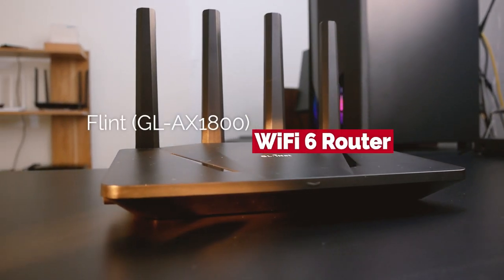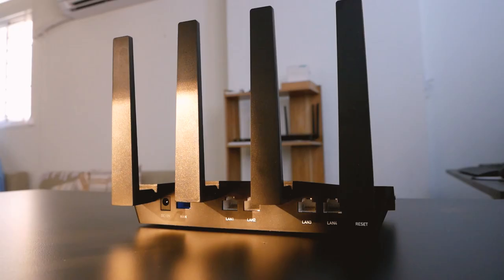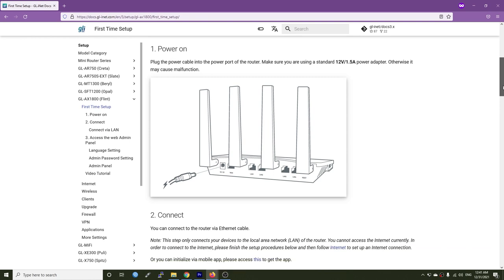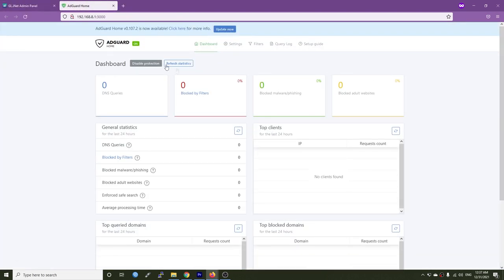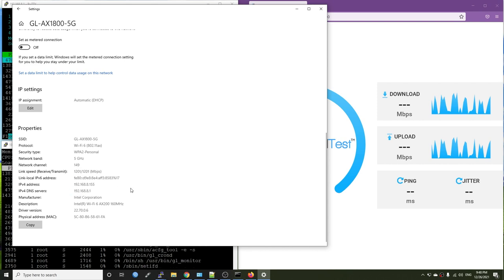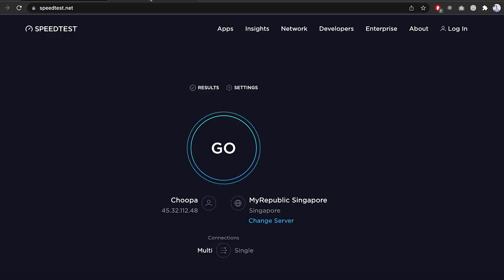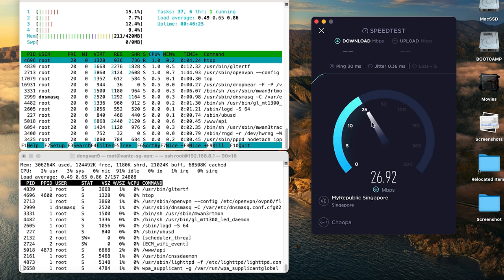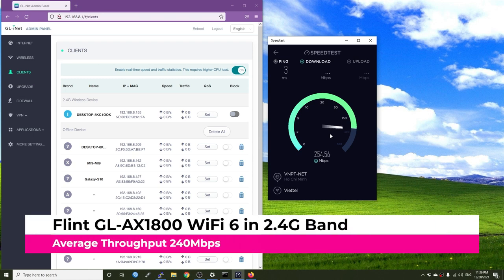OpenWRT - Flint (GL-AX1800) WiFi 6 Router Overview & Performance Test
In this video, we will have an overview of the Flint Dual-Band WiFi 6 Router from GL-iNet (GL-AX1800). At the same time, we will conduct some tests to check out the router's performance.
The test includes WiFi 6 throughput on 2.4G and 5G band, WAN to LAN throughput test with OpenSpeedTest and iPerf3, OpenVPN & Wireguard VPN throughput and finally a BufferBloat test.
I was impressed by the performance of the Flint Router, especially the WAN to LAN throughput. With 940Mbps WAN to LAN throughput at 75% CPU idle, I can confirm that the router can handle Gigabit Ethernet easily. The downside is that it was built with QSDK (QCA Software Development Kit - based on OpenWRT 15.05) and this branch is outdated. I assume that the WiFi driver is closed source and I am not sure if the WiFi performance is still good when the device's firmware was pushed to openwrt.org.

Video timeframe:

00:00 - GL-iNet Flint Dual-band WiFi 6 Router Overview
02:16 - Initial Setup (First Time Setup)
03:35 - Enable Adguard Home on Flint router
03:56 - Upgrade Flint Firmware
04:07 - Flint is based on QSDK (OpenWRT 15.05)
04:59 - WAN to LAN throughput test - WiFi 6 in 5GHz Band
05:57 - WAN to LAN iperf3 test - WiFi 6 in 5GHz Band
06:10 - Wireguard VPN throughput
07:13 - OpenVPN throughput
07:57 - QoS on FLint Router - BufferBloat Test
08:28 - 2.4GHz WiFi 6 throughput